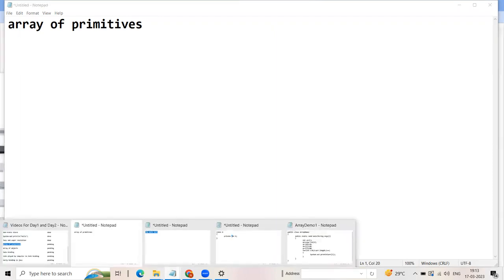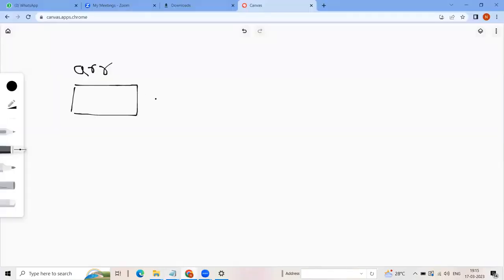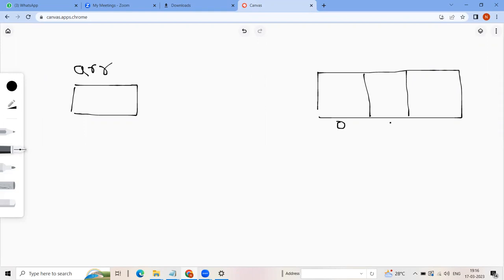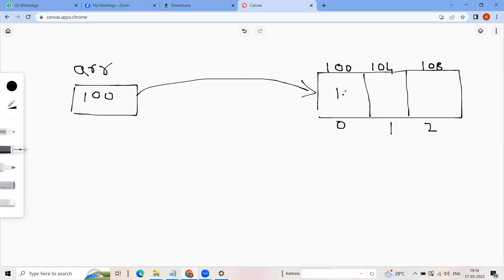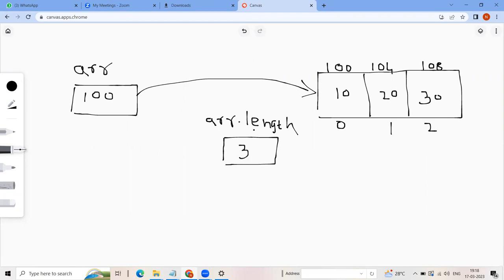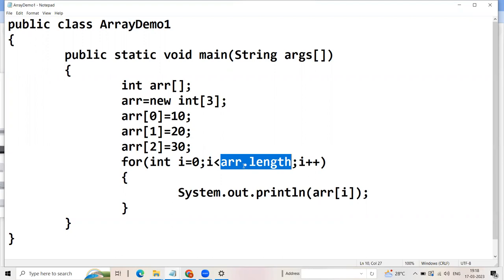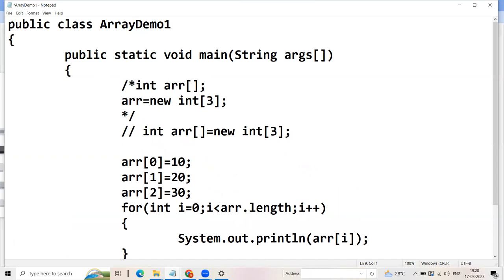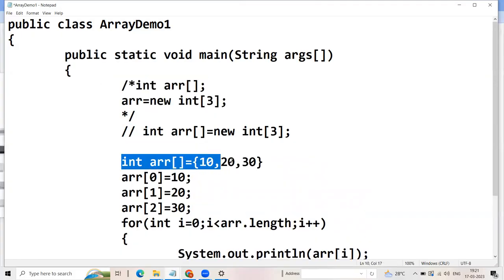Core JAVA 2 array of primitives